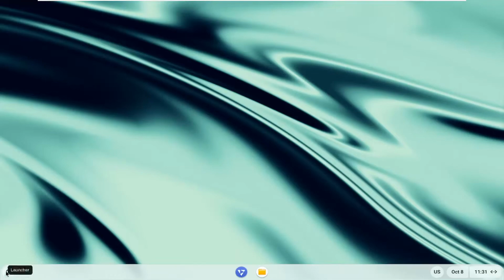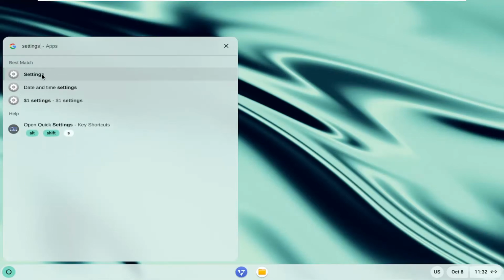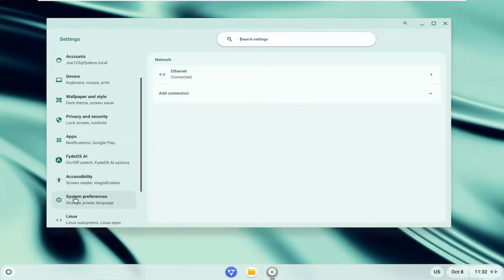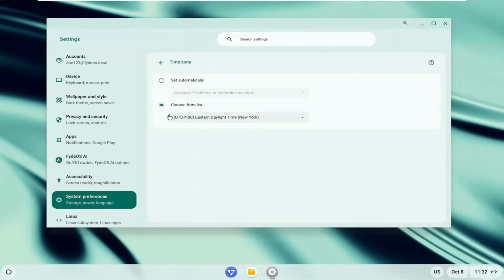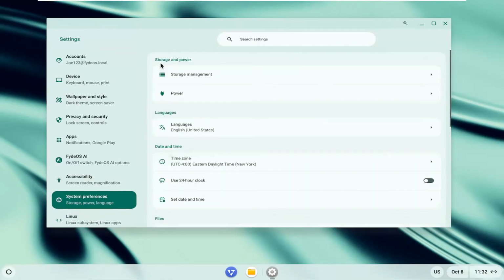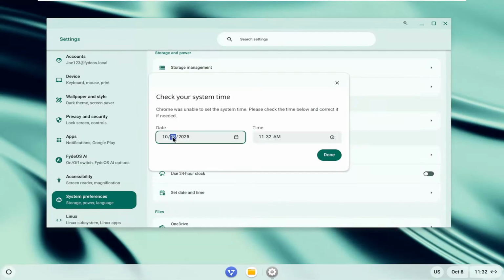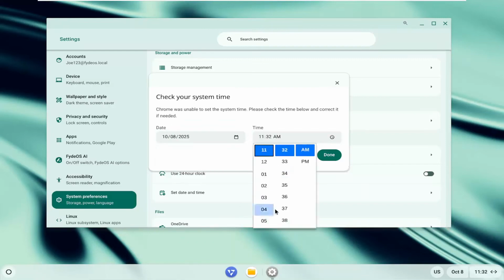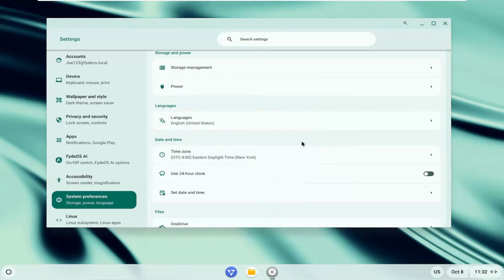How To Fix Incorrect Date and Time on Chromebook [Guide]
This tutorial explains how to fix incorrect date and time on a Chromebook, helping users ensure their system clock displays accurate information. It focuses on troubleshooting ChromeOS settings that may cause time discrepancies, including time zone issues and system synchronization errors. Viewers will learn how maintaining the correct date and time is essential for apps, notifications, and overall device performance. The video is ideal for users who want a properly synchronized and reliable Chromebook experience.

Issues addressed in this tutorial:
fix incorrect date and time Chromebook
ChromeOS time settings
Chromebook time zone correction
adjust system clock ChromeOS
Chromebook clock synchronization
ChromeOS date and time troubleshooting
Chromebook correct time display
ChromeOS system settings
Chromebook accurate clock
ChromeOS time management

This guide helps Chromebook users understand the importance of accurate date and time settings for smooth device operation. It highlights ChromeOS features that allow users to correct time-related issues quickly and efficiently. The tutorial emphasizes how keeping the system clock accurate ensures proper functioning of apps, notifications, and schedules. By the end, viewers will know how to fix incorrect date and time to maintain a reliable and organized Chromebook experience.